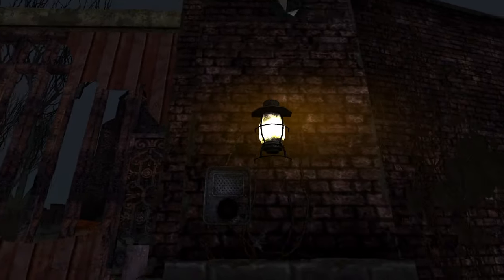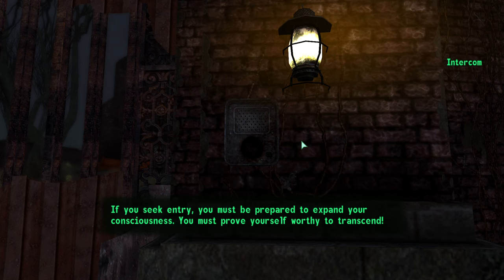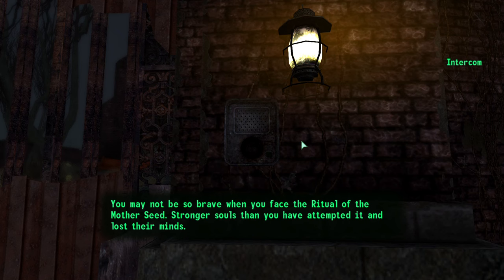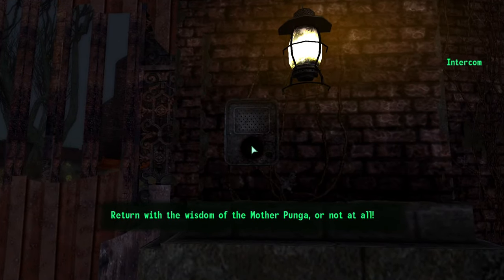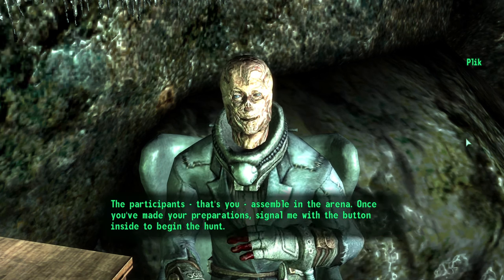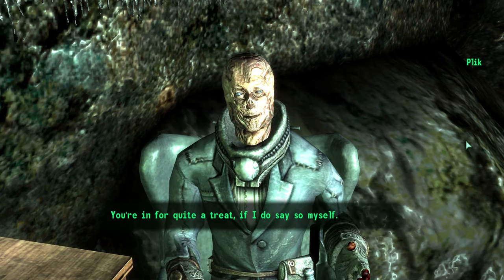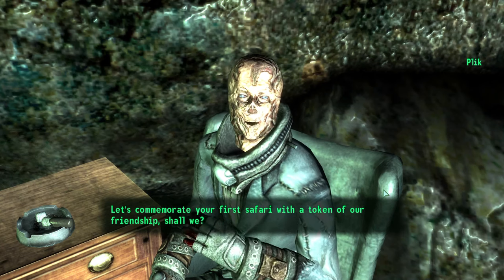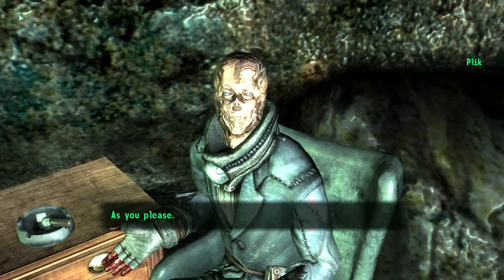Fallout 3 S3: Ep 8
Carter Has To Go Through A Test In Order To Gain Progress In His Mission...